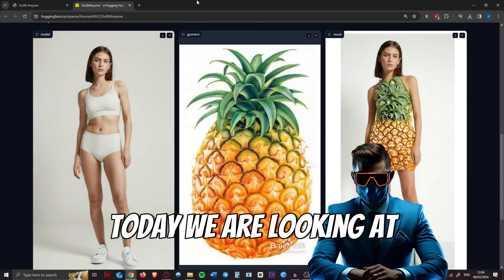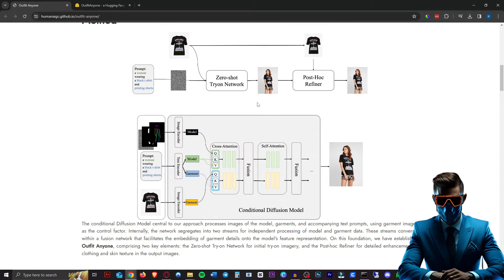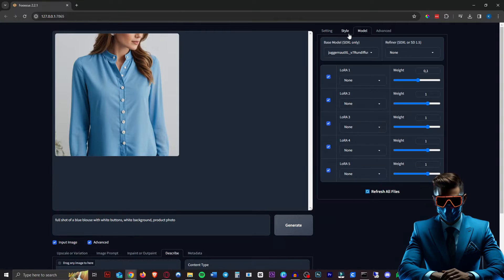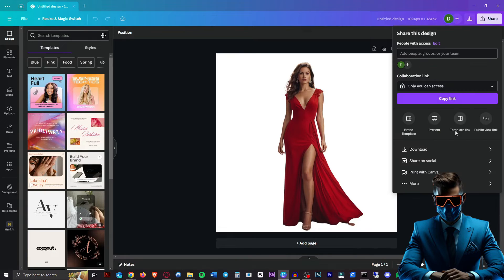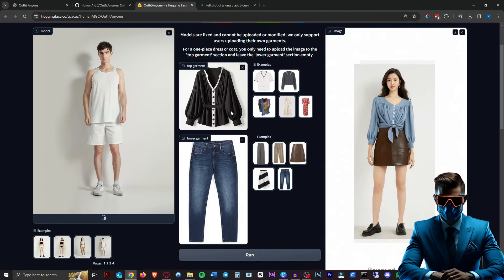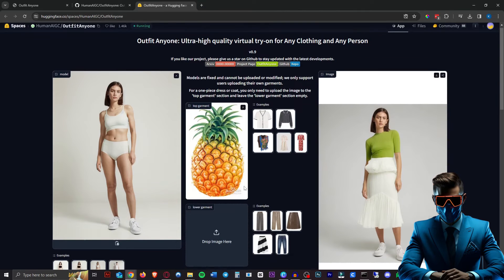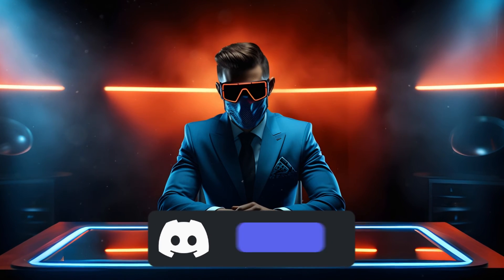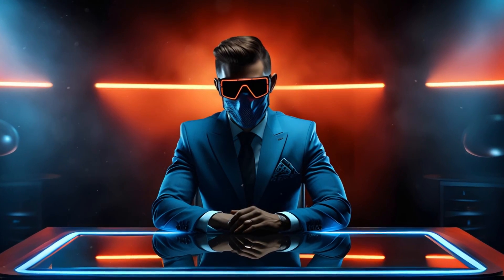Try Any Clothes With AI! Outfit Anyone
Today We look at Outfit Anyone, a new AI tool that allows you to try on any clothes you want. You can get clothes images from the internet (your favourite shop for instance) or generate them with ai, then you can use Outfit Anyone to dress a model in those clothes automatically with AI. Let me know if you enjoyed this Outfit Anyone Tutorial about how to try on any outfit with AI.

Join our new AIHQ Discord community!

🔗Links

Timestamps:
00:00 - Intro & Overview
01:04 - Using Outfit Anyone
04:24 - Outro